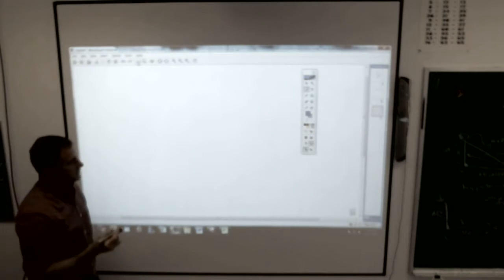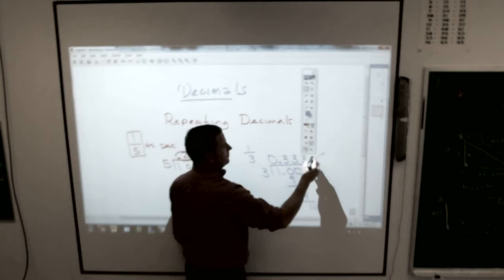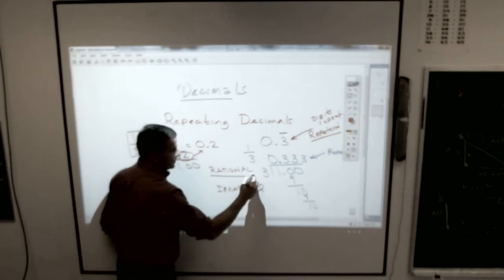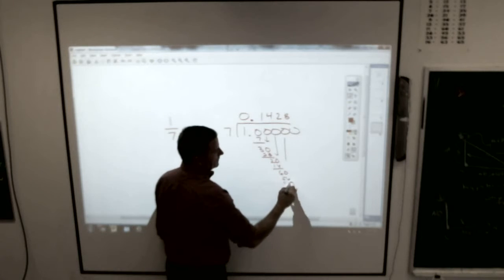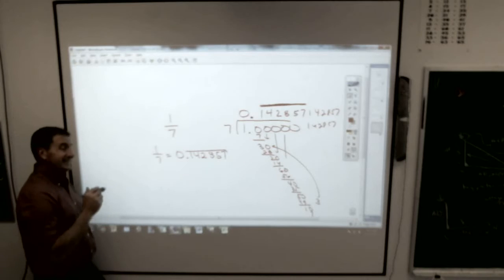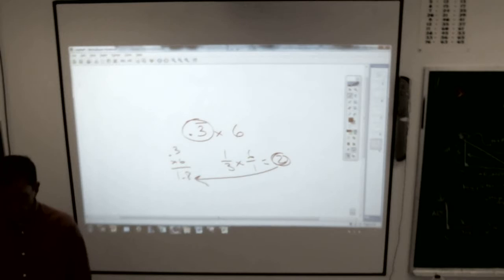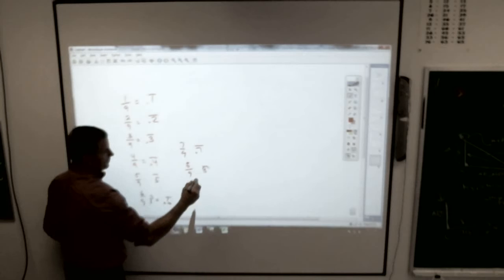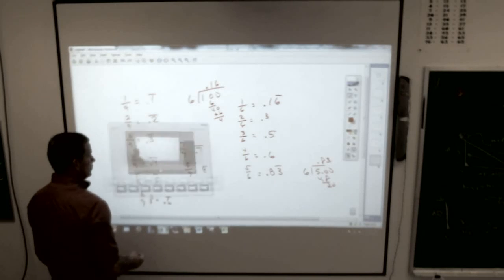7 Repeating decimals 30